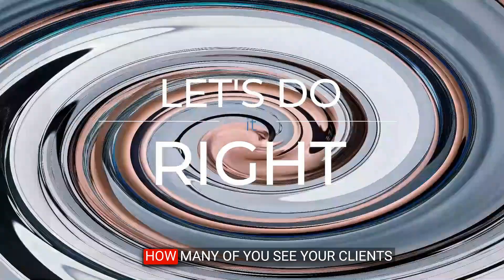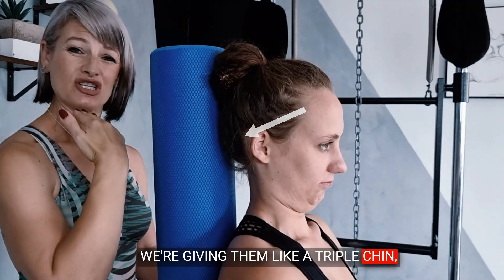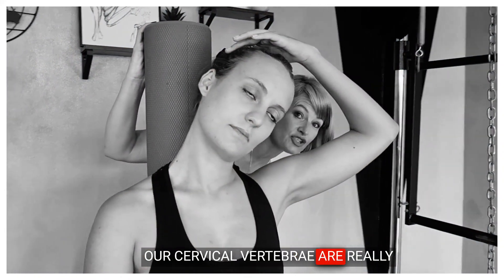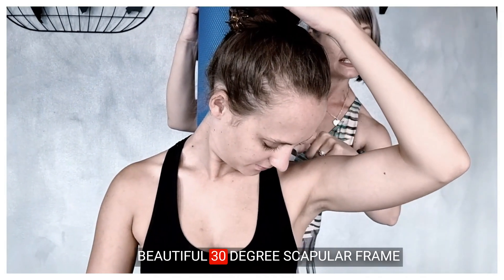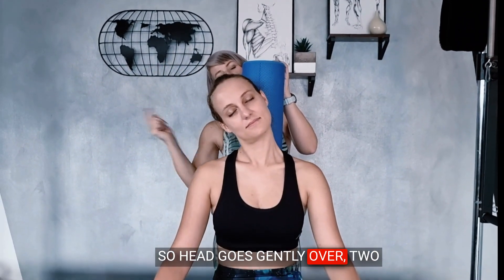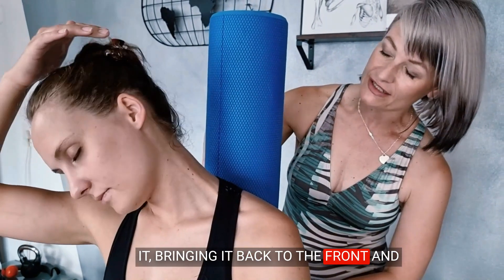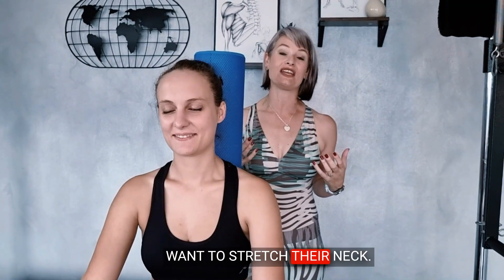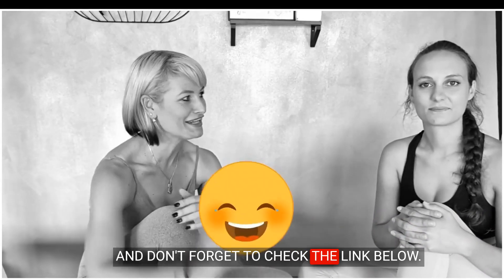Empowering the Timid Serratus Anterior to Subdue an Angry Levator Scapula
Struggling with a tight levator scapula and an underperforming serratus anterior? These two muscles often act like frenemies — one overworking while the other hides. In this video, we break down why the levator scapula becomes dominant, how it limits shoulder function, and what you can do to bring the serratus anterior back online.

You’ll learn:

➡️The antagonistic relationship between the levator scapula and serratus anterior
➡️Why an overactive levator creates neck and shoulder tension
➡️Simple, effective strategies to reduce levator dominance
➡️How to encourage better serratus anterior activation for healthier movement

If you work with clients experiencing neck stiffness, shoulder elevation, winging, or upper-body imbalance, this video will give you practical tools you can start using right away.